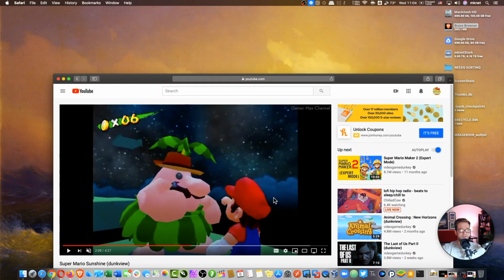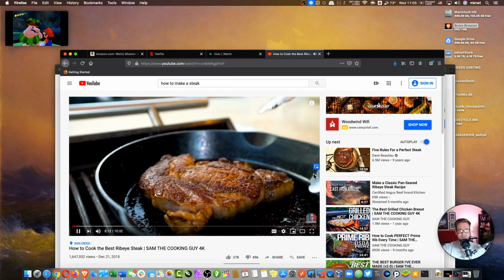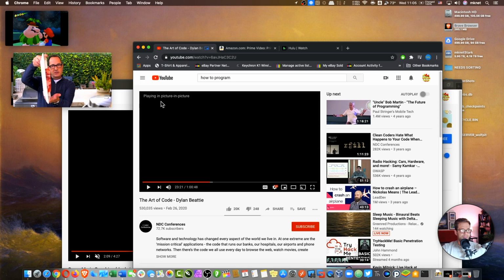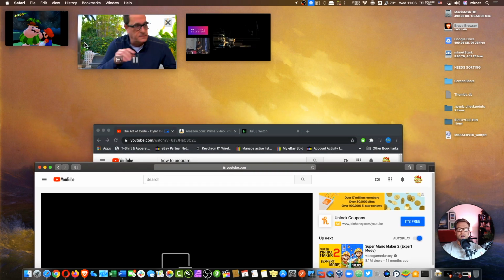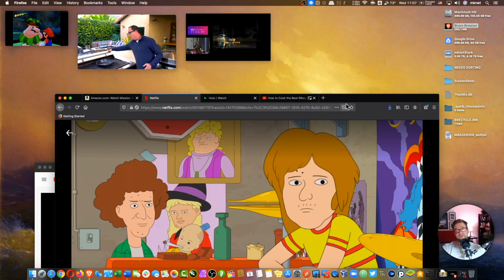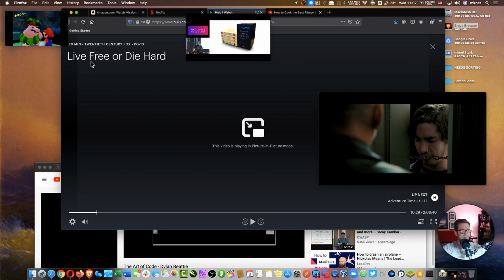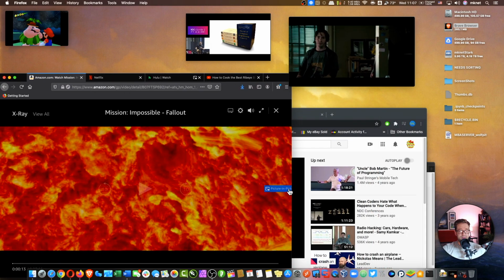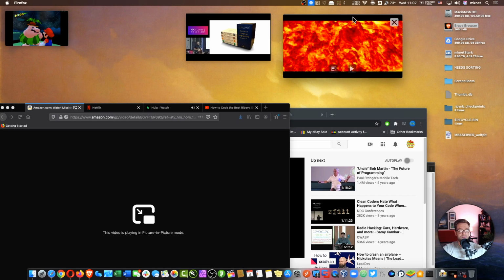Who does Picture in Picture best?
UPDATE: There is currently a small bug that hides the blue button in some cases (like I experienced) on Netflix specifically. Refreshing the selected movie page on Netflix should bring the PiP button back for you, Firefox is working on getting this fixed.

Here we take a look at the Top 5 web browsers and how they handle picture in picture. They all do well in YouTube but only one excels in most other sites.